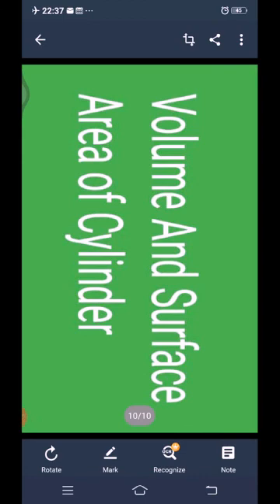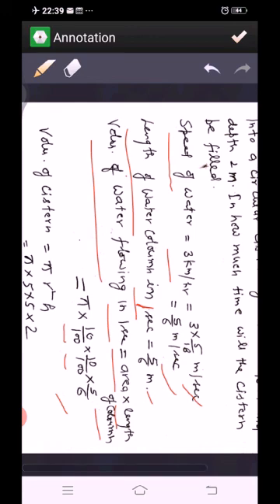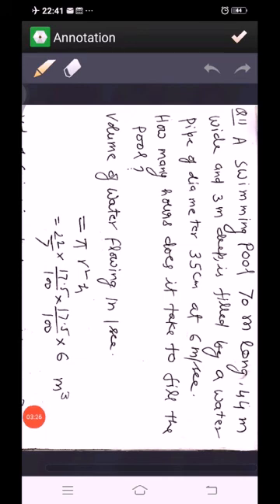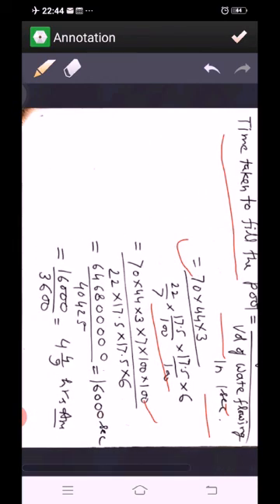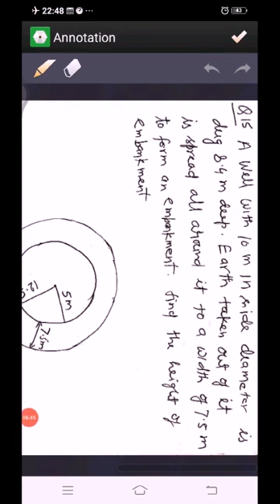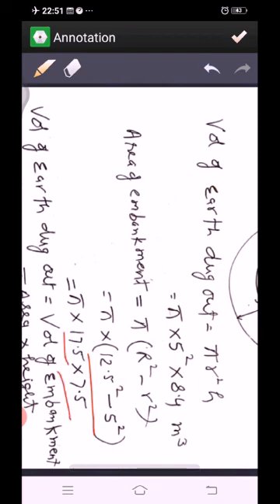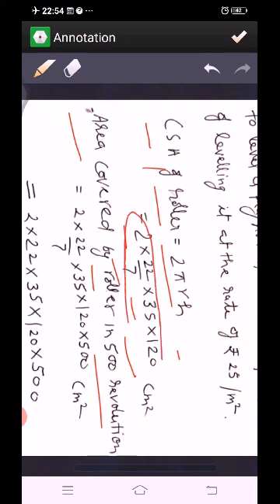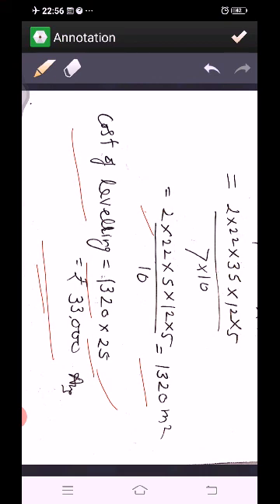volume and surface area of cylinder